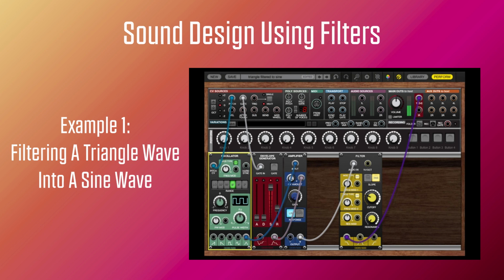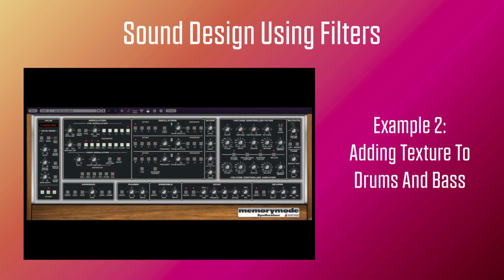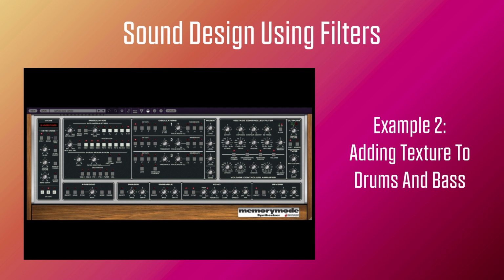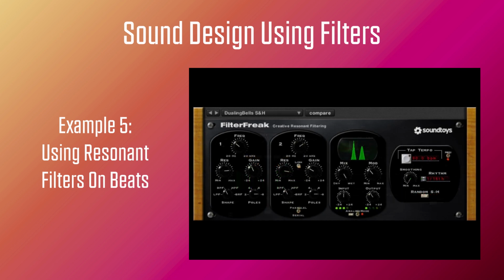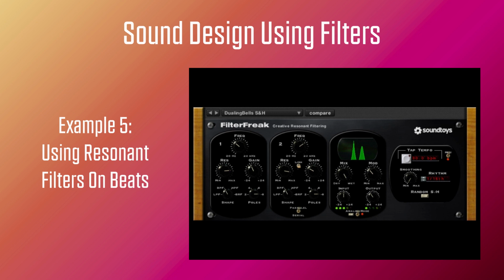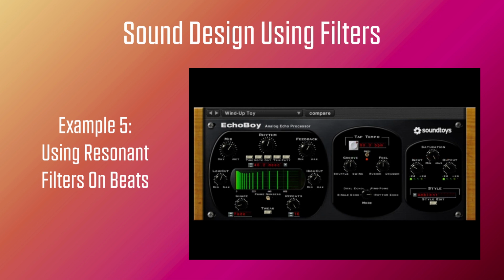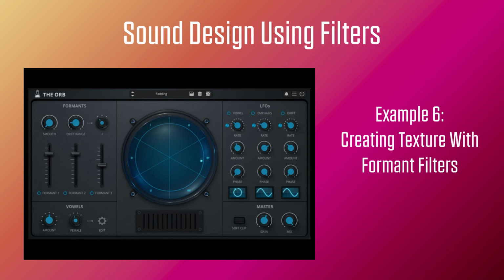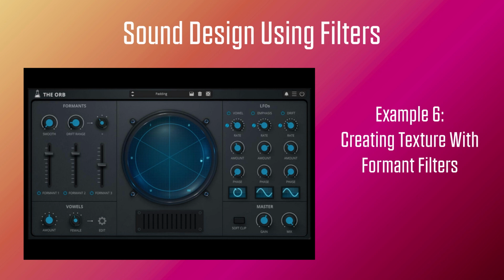Sound Design Using Filters | Podcast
Sound Design Using Filters
Six Creative Techniques

An Illustrated Podcast Tutorial

Eddie Bazil gives six sound design tips, using various plug-in filters to create unique instrument sounds and to add interest and movement to mixes.

Show Notes

Chapters
00:00 - Introduction
00:56 - The First Filters
02:23 - Modern Filters
04:37 - Example 1: Filtering A Triangle Wave Into A Sine Wave
06:15 - Example 2: Using Self-Oscillating Filters To Generate Tuned And Tracked Tones
07:27 - Example 3: Adding Movement To A Sub Bass
11:47 - Example 4: Filtering A Drum Beat
14:48 - Example 5: Using Resonant Filters On Beats
17:37 - Example 6: Creating Texture With Formant Filters

Presenter: Eddie Bazil - Biog
Eddie Bazil
Eddie Bazil launched his music industry career at the age of 17 as a synth programmer for a range of Electro / New Wave bands including Art Of Noise, Spandau Ballet, Pet Shop Boys, Bobin, Paul Dee, DJ Krush, DJ Shadow, Jets Orchestra. By his 20s he was working as a sound designer for Akai, Roland, Emu/Ensoniq, eventually signing on exclusively with the latter. Later, due to a growing demand for software instruments and libraries, Eddie started to develop libraries for various software manufacturers, including Native Instruments, Kiesel, Sound Effects Library, Arturia and Propellerheads.

A meeting with Phil Allen, a Capital Radio DJ, resulted in the company Samplecraze, which Eddie has spent 20 years developing as an educational resource. At this time he trained in music production and soon gained a number of prominent contracts working with some notable artistes such as Busta Rhymes, Greensleeves, 9 Bar, SFP, Sleeveless, Chris Campbell and Gam Productions. He contracted to Island Records and Chrysalis as a producer and remixer,  plus was commissioned to write the score for Macbeth that ran at 2 Way Mirror at Alexander Palace for the Cambridge Shakespeare Company. His ongoing development of Samplecraze has led to him offering educational workshops and classes, releasing four books via PC Publishing, and becoming a writer and Forum moderator for Sound On Sound.

Recently he has established The Audio Production Hub for online education and been invited by the Recording Academy to become a Grammy judge.

Catch more shows on our podcast channel.
Available on Apple Podcasts | Google Podcasts | Spotify | Amazon or wherever you get your podcasts.